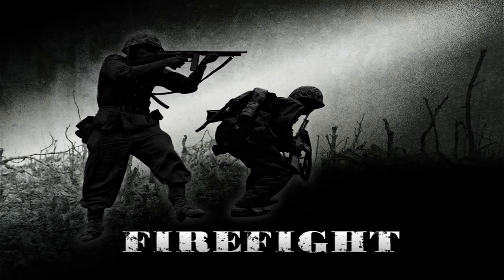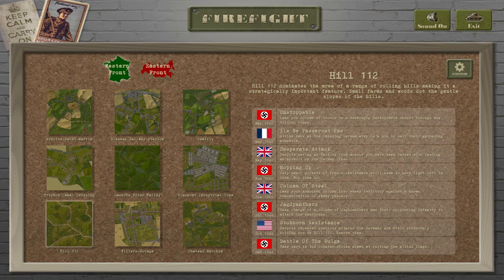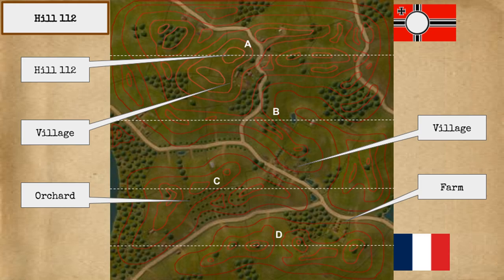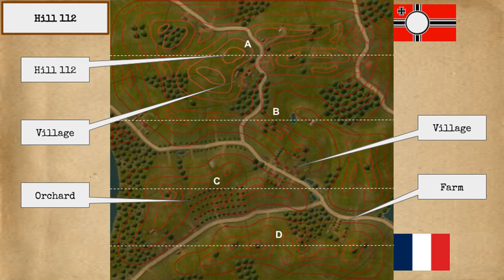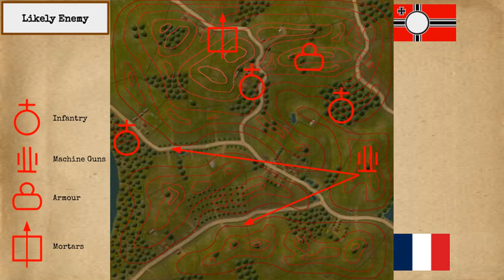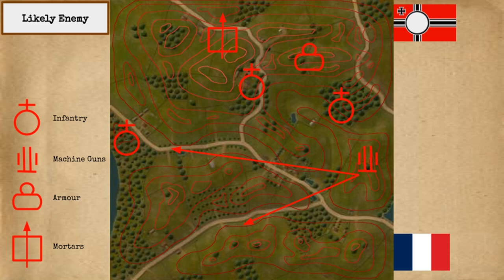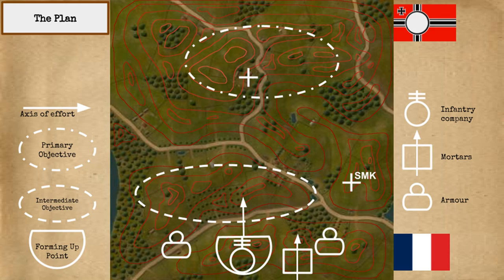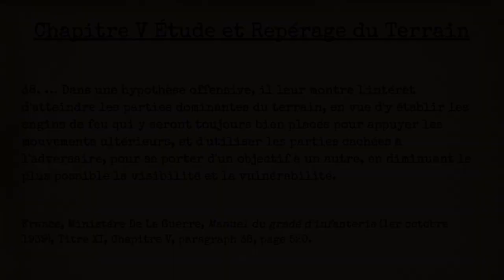Firefight Ep 09 Ils Ne Passeront Pas Hill 112 - Part 1 (May 1940)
Welcome to Gus McDoll Games (Strategy and Tactics), and thank you to our subscribers!

In Episode 9, Ils Ne Passeront Pas Hill 112 - Part 1, strike back at the invading German army in a bid to halt their gathering momentum.

In this series we use the missions in the game Firefight to illustrate one or more aspects of World War Two infantry tactics at the company level and below.

Each episode we conduct basic mission analysis, develop and analyse possible courses of action, then decide and execute the plan in real time, followed by lessons learned.

Chapters
00:00 Preview
00:15 Introduction
01:44 Mission Analysis
03:06 Likely Enemy
04:15 Courses of Action
05:20 Doctrine
05:50 Friendly Forces
08:59 Advance to Contact
12:05 Contact!
22:00 Incoming!
26:03 Conclusion